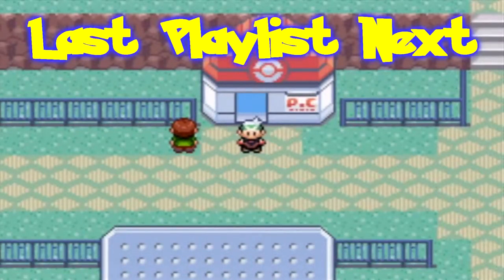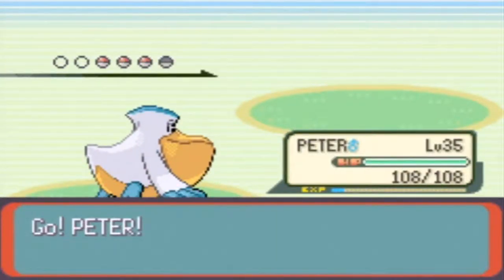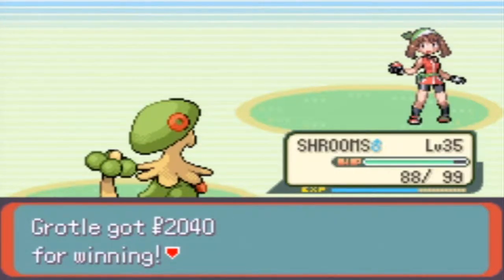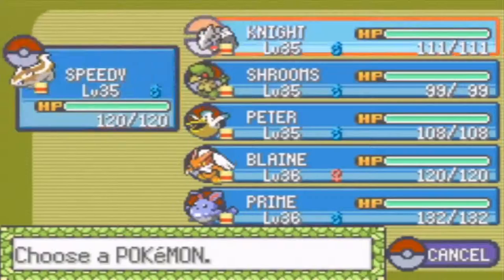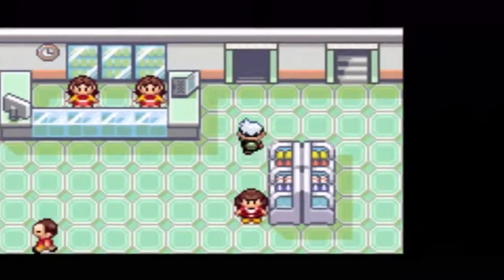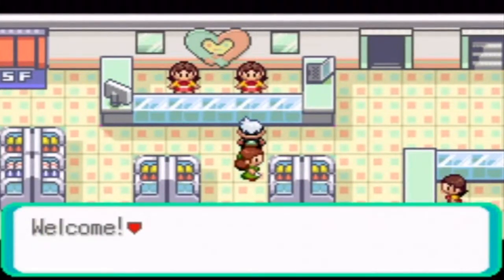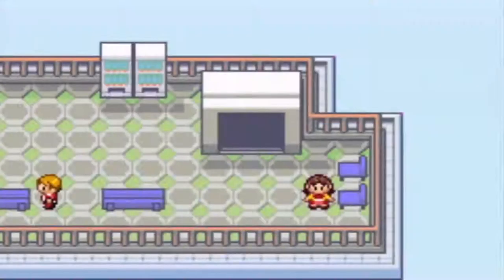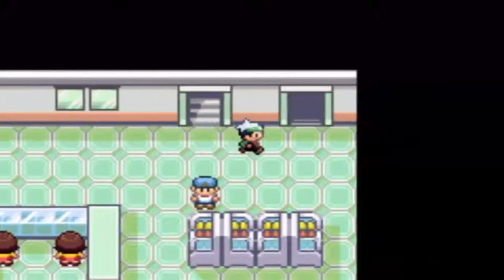Pokemon Emerald - Part 37: May wants to Battle Again! | GiantGrotle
We battle May for the "final" time, and she goes all out!
QOTD: What is your favorite May battle in Pokemon Emerald?